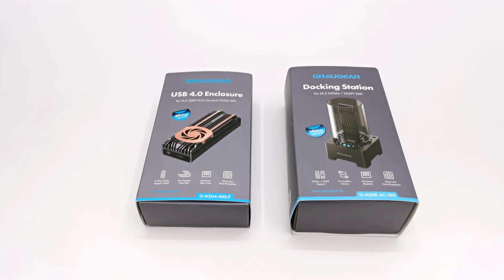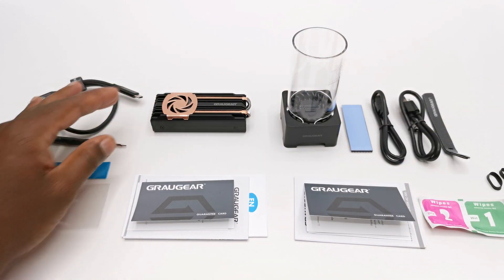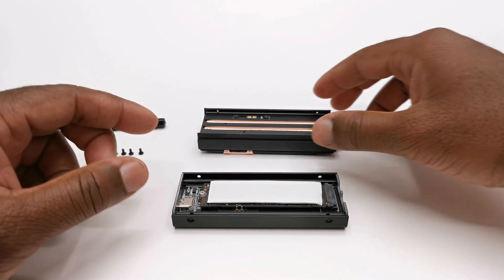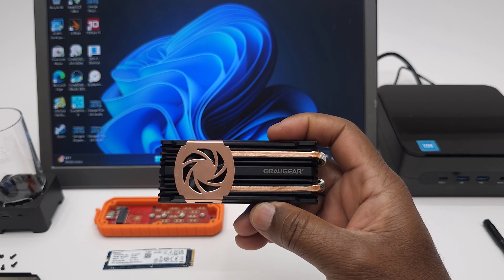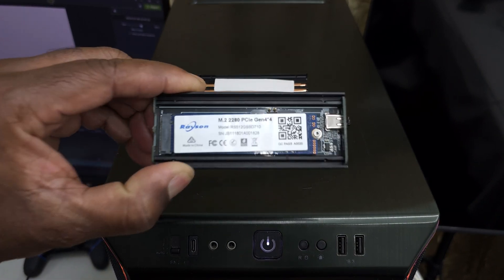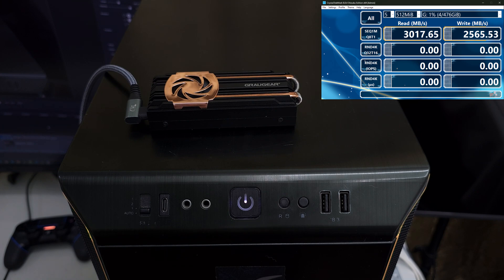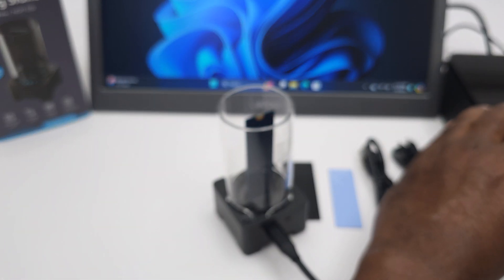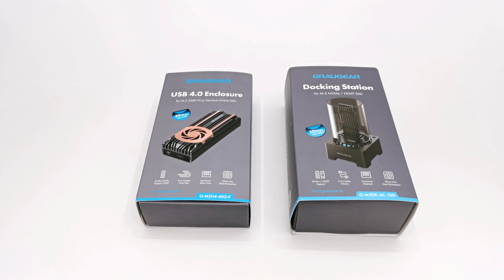Graugear PCIe 4.0 M.2 SSD USB-4 Thunderbolt 4 Enclosure - Say goodbye to USB 3.0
Graugear PCIe 4.0 M.2 SSD USB-4 Thunderbolt 4 Enclosure review
Amazon US

Main Features:

40Gbps Ultra High Speed
Efficient Heat Dissipation
Optimal Cooling
Direct Touch Heatpipes
Stability and Safety